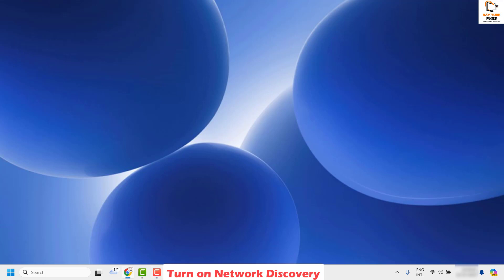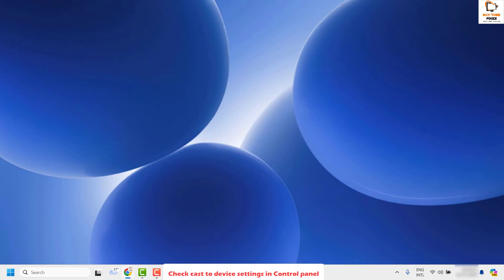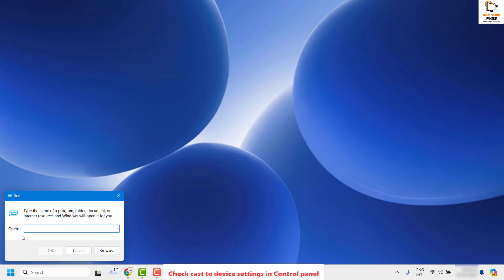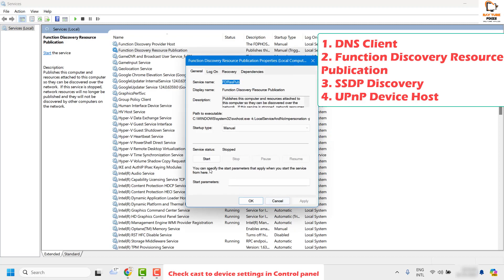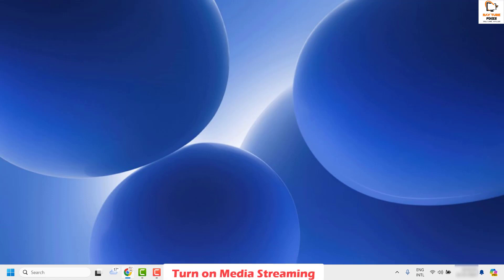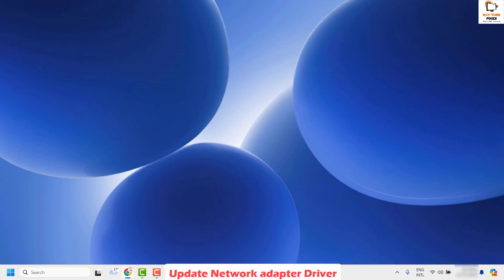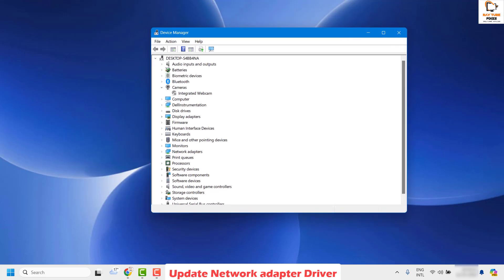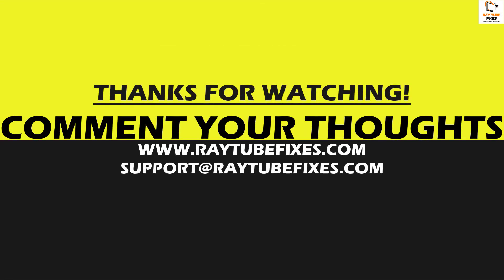Solution Cast To Device Not Working on Windows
In spite of all sharing settings correct, many users are facing a issue of Cast to device not working. There are many error messages like contacting device or no device found, but all of those error messages leads to only one thing and that is your windows 10 PC is unable to cast media on other devices. Here are some of the best fixes for this problem.